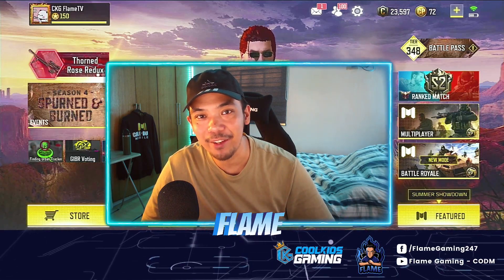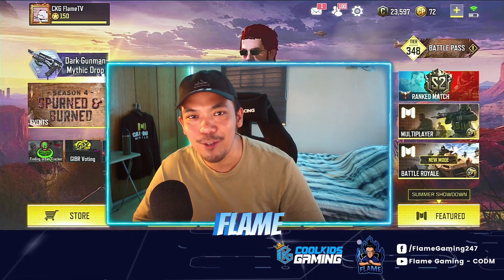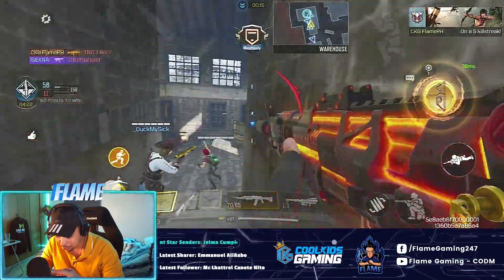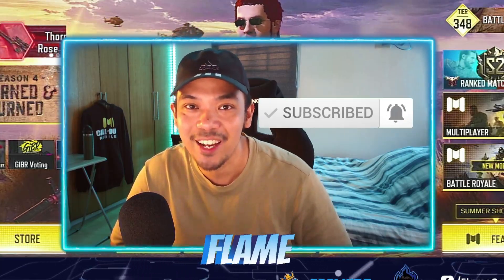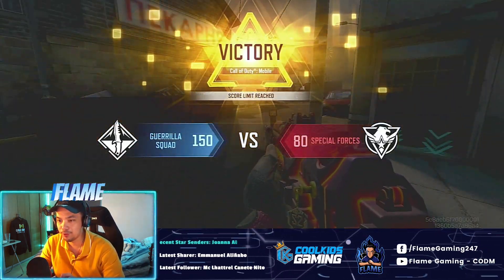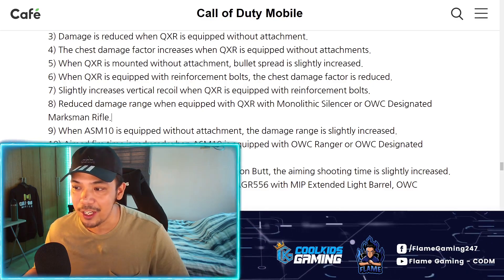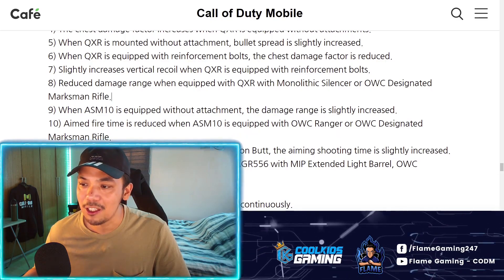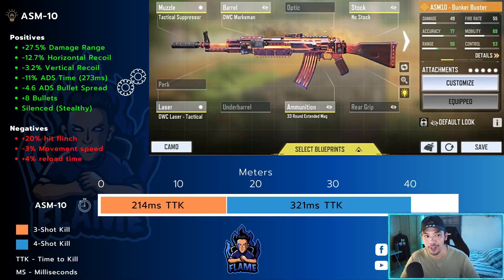ASM 10 Is Back In COD Mobile Season 5! (Gunsmith Class Set-Up And Analysis)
The ASM-10 will be making a comeback in Call of Duty Mobile Season 5! I'll be showing you all the stats for the ASM 10, time-to-kill values as well as ADS time. I'm excited for this gun to make its way back into the META!

I hope you've learned something today and enjoy the video!

Track Names: Chill Day